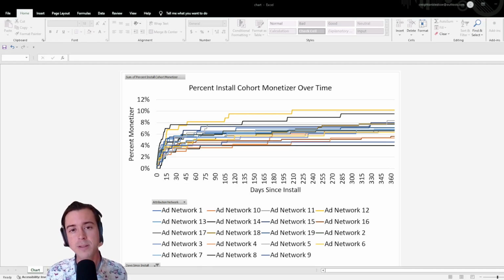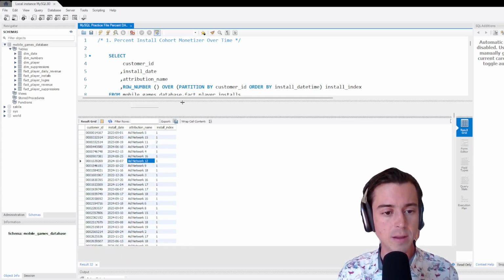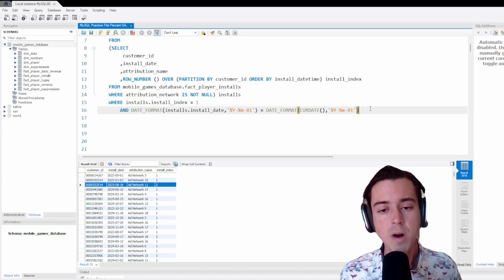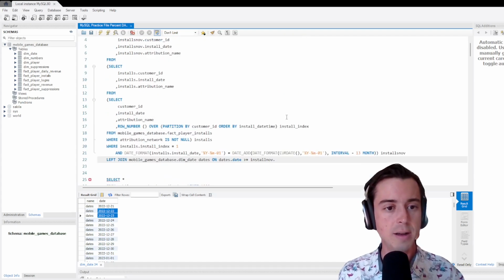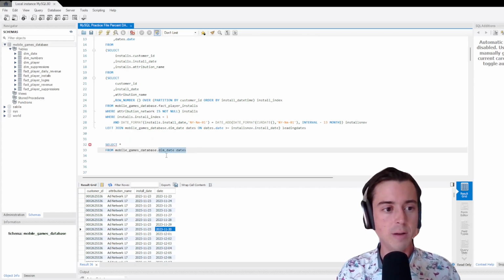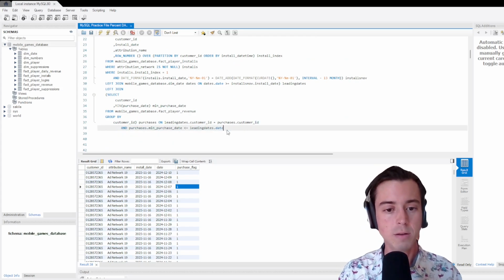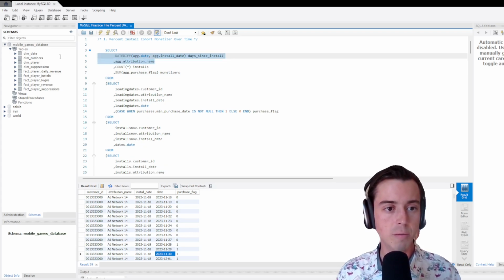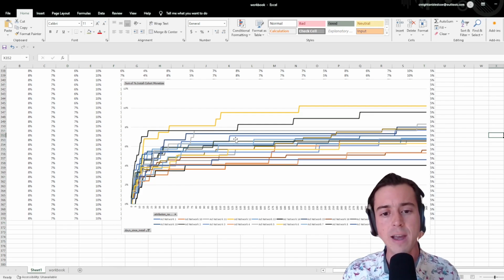Percentage of Installs That Become Monetizers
🎮 What percentage of your paid installs become monetizers?

In this tutorial, we dive into install cohort analysis to answer a critical question for online businesses:

Which ad networks convert the most installs into monetizers?

To answer this, you'll learn:
✅ How to track installs
✅ How to calculate monetizer conversion rates by ad network
✅ The SQL needed to power this step-by-step
✅ And how to view all of this through a leading 365 day time horizon to get a full monetization picture

Together, we'll master the above so you can optimize your UA strategy to save thousands.